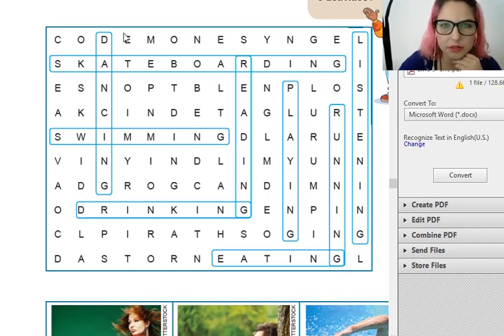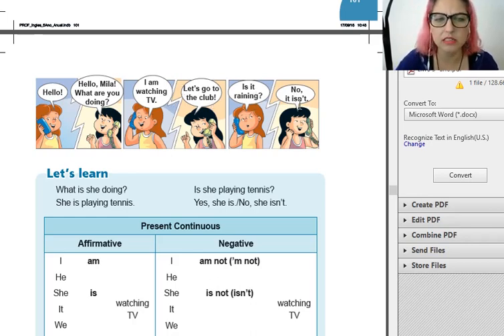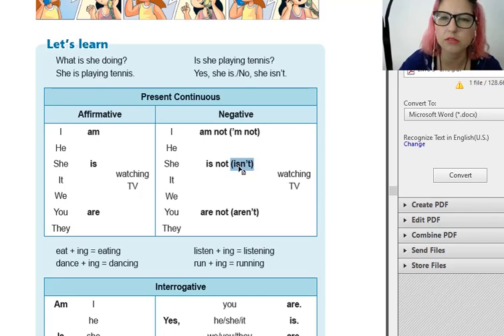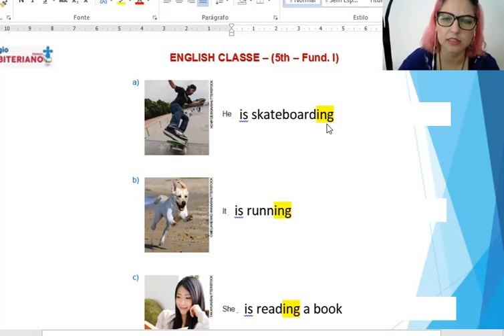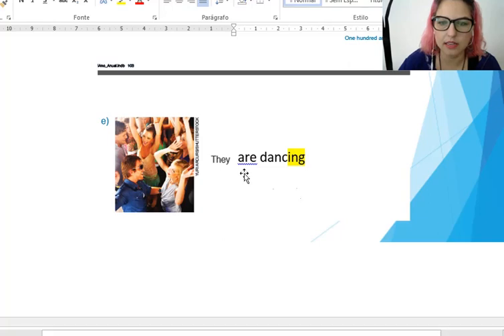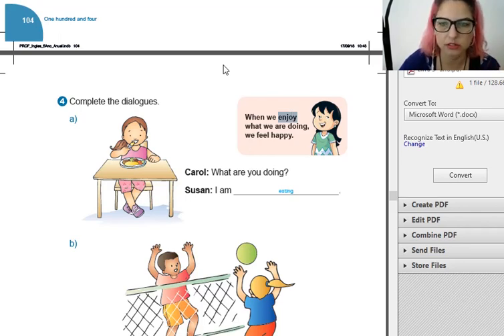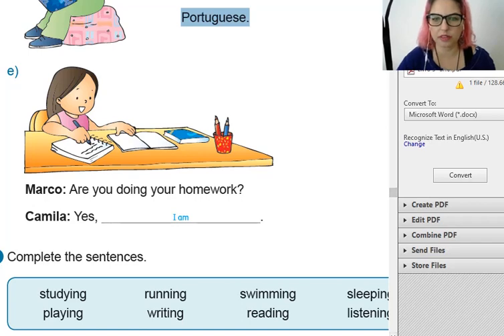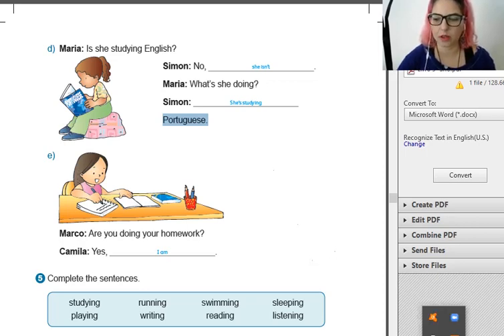11/09 Present Continuos - 5º ano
Videoaula feita no período de pandemia.